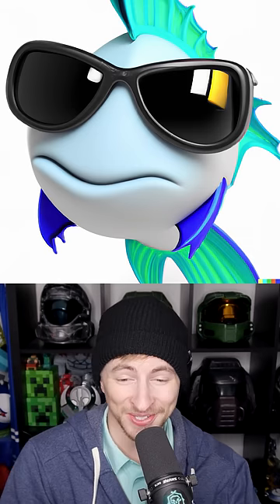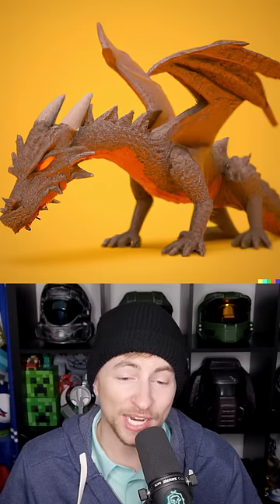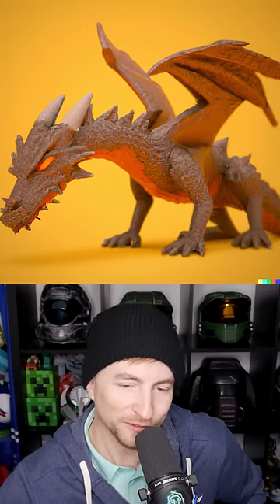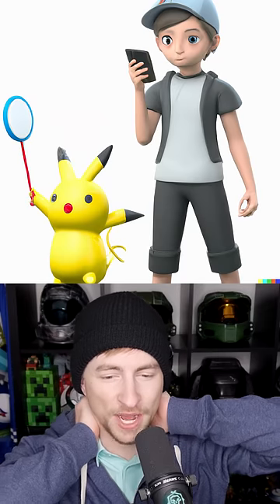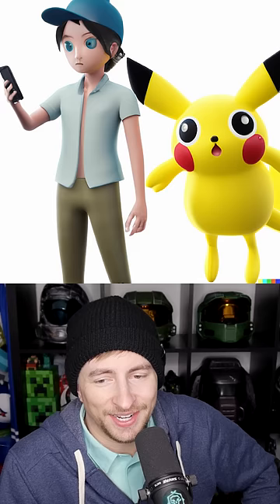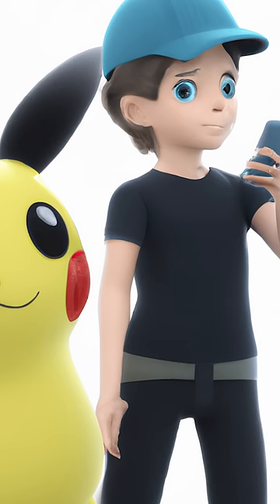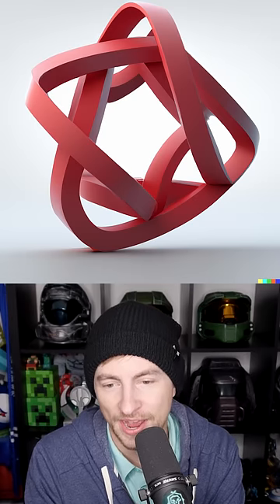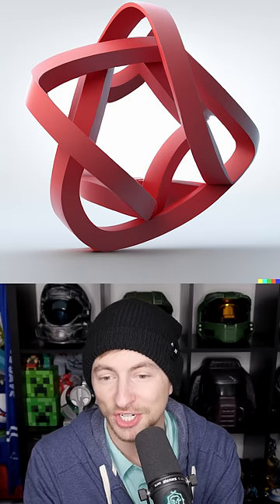Asking Ai to show me "3D Renders"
Let's ask an AI image generator to show us "3D Renders"